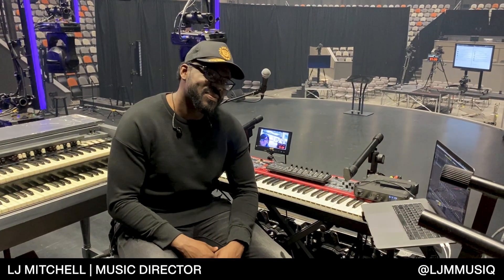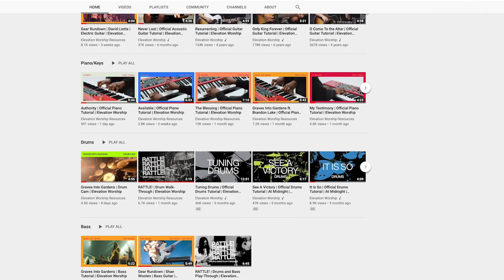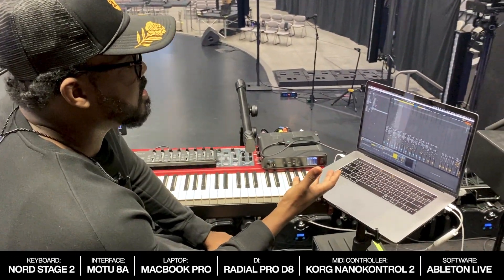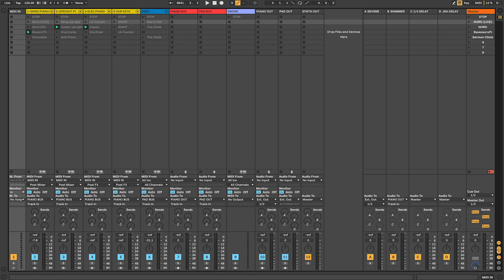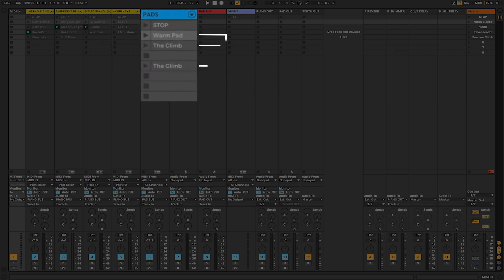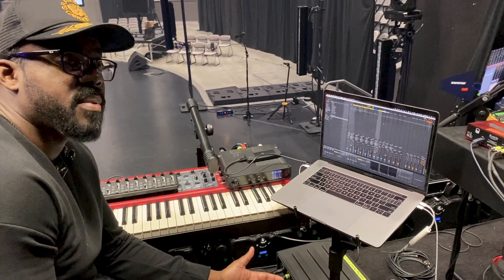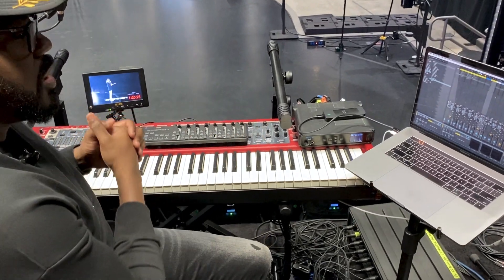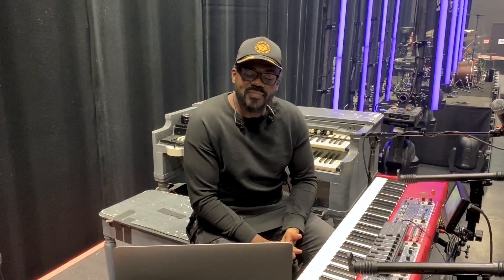Gear Rundown | LJ Mitchell | Piano & Keys | Elevation Worship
LJ Mitchell, Music Director for Elevation Worship, walks through his stage gear setup.

Find Elevation Worship song resources like English and Spanish chord charts, Nashville numbers, and lyrics

Connect with LJ Mitchell - @ljmmusiq